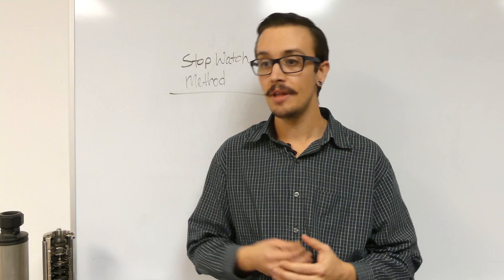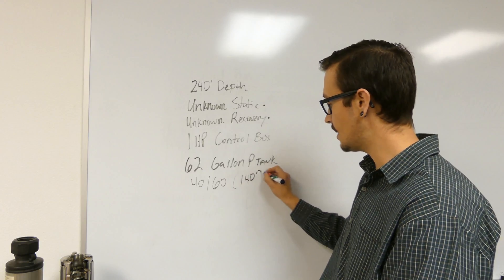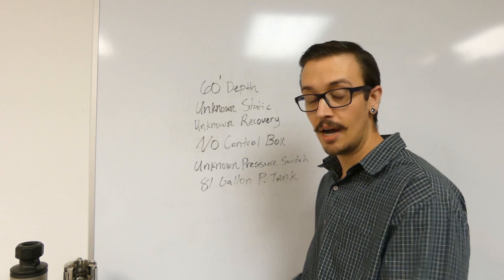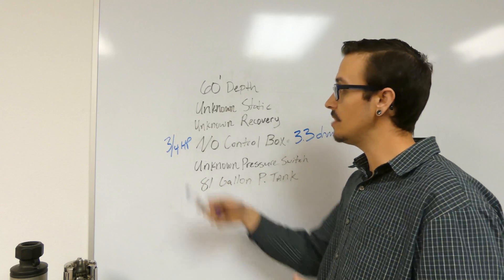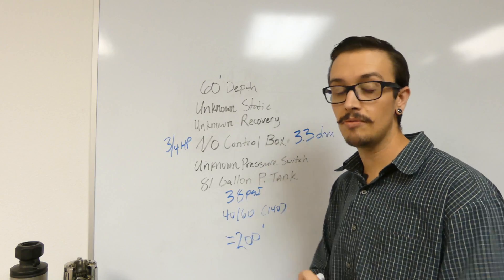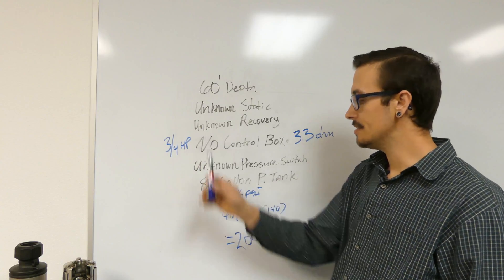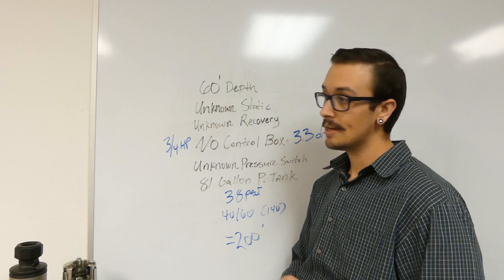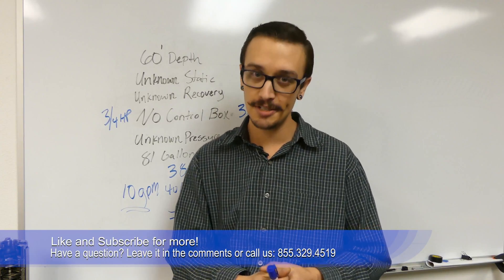What Pump is in My Well? | Solving Example Problems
This is the second part in a 2-part series where we show you the steps to take to determine what pump is in your well with limited information.